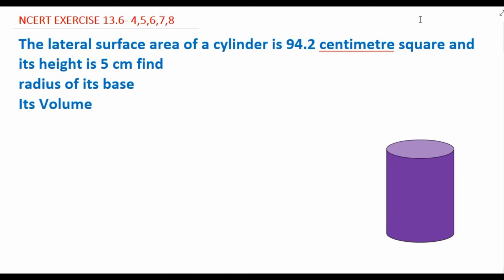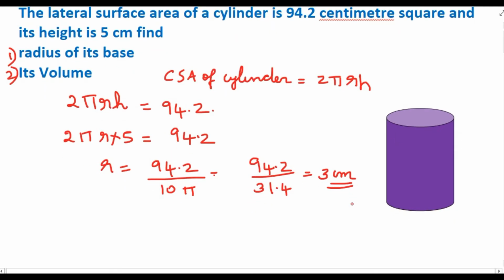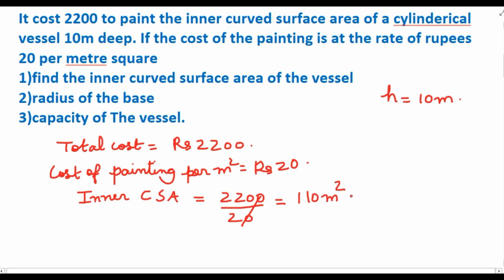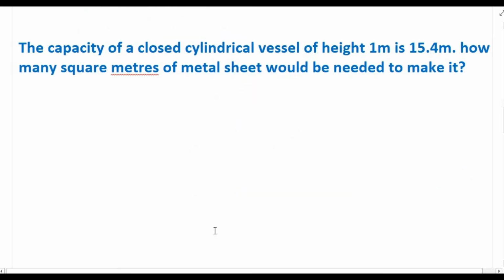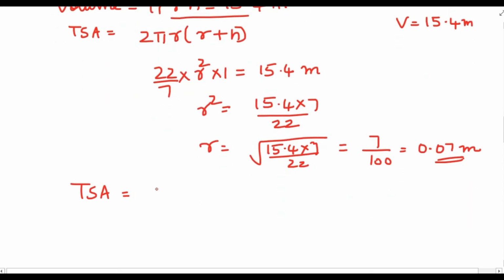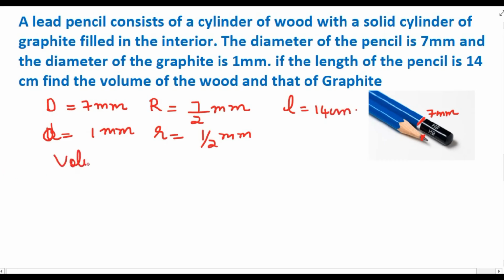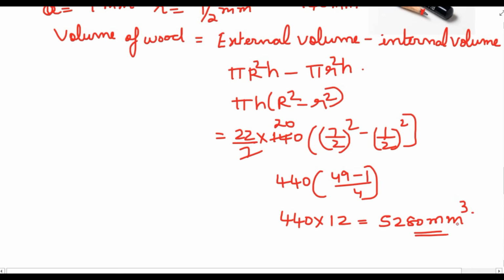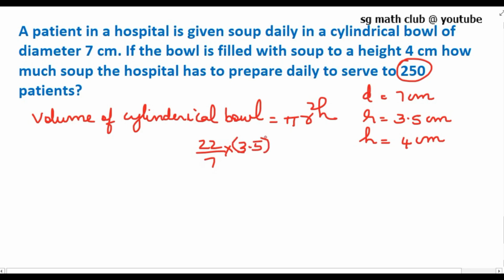Surface area and volume class 9 CBSE- volume of Cylinder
Examples involving Volume of Cylinder